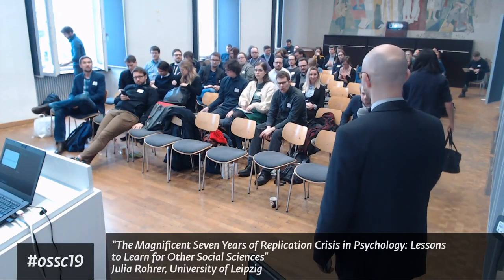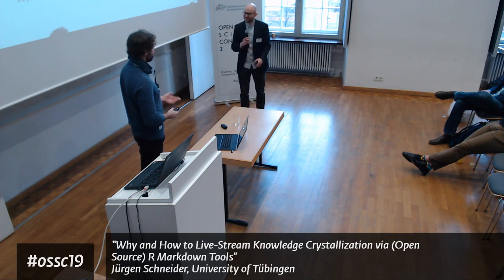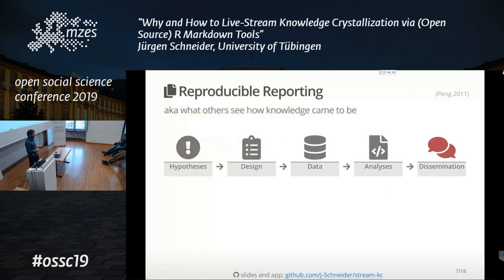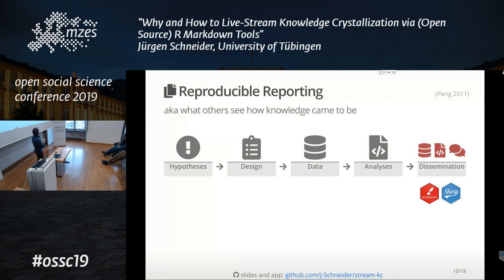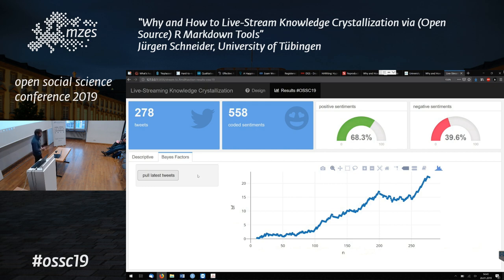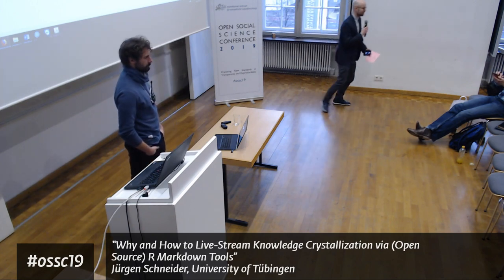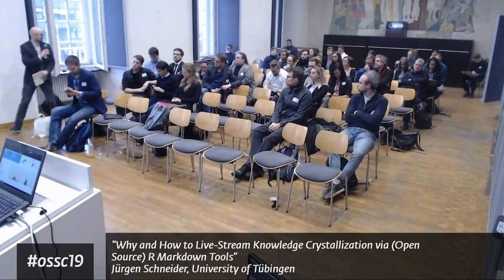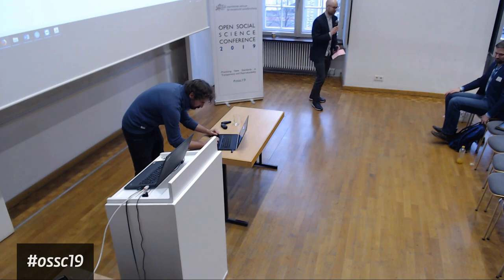OSSC19: Jürgen Schneider | Live-Stream Knowledge Crystallization via (Open Source) R Markdown Tools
Swift Talk: “Why and How to Live-Stream Knowledge Crystallization via (Open Source) R Markdown Tools” | Jürgen Schneider, University of Tübingen